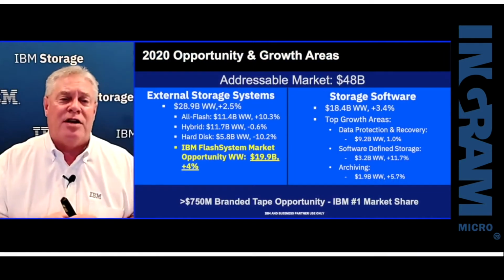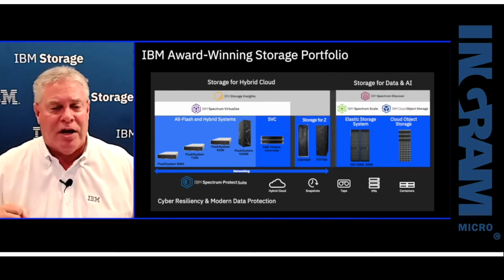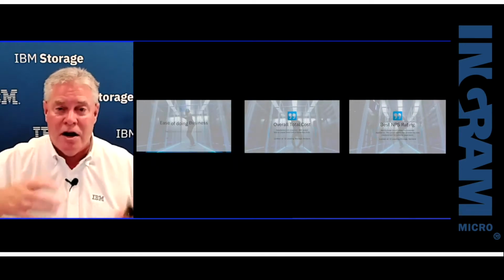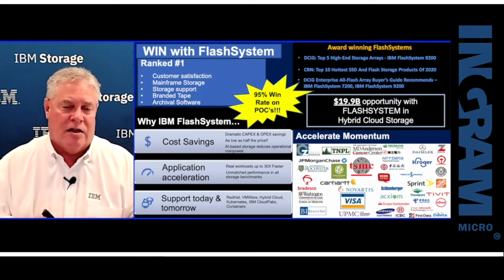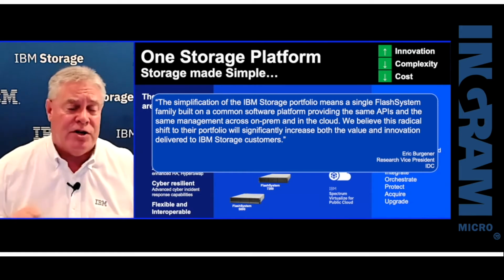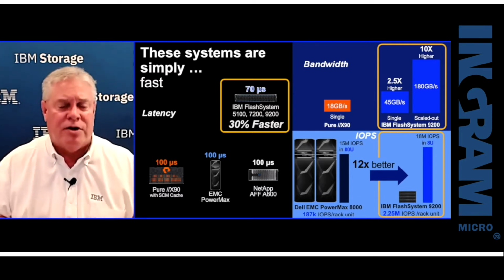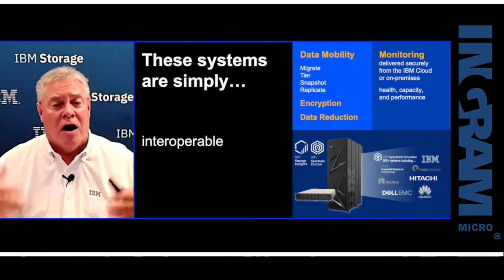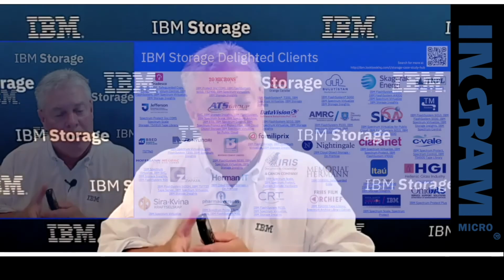IBM Storage for Hybrid Cloud and Containers | ONE 2020 APAC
IBM Storage delivers a radically unique approach driving unparalleled innovation in a single storage platform that seamlessly moves your data from on-premise to cloud for your clients’ hybrid cloud environments. All this with the enterprise class data services you need and the capability of delivering your clients’ an ROI of up to 359% and payback in only 8 months. Early this year, IBM Storage the #2 Storage Company in the World announced FlashSystem family, an award-winning solution that furnishes unmatched innovation, unparalleled performance, continuous availability and reliability, and powerful cyber resiliency while substantially reducing CAPEX/OPEX. See how IBM Storage will not only increase your revenue and margin, but also drive incredible client value.